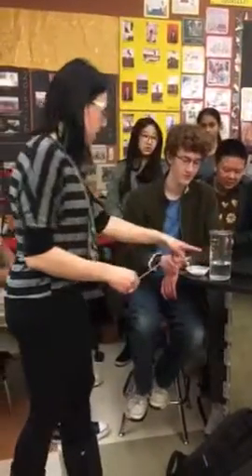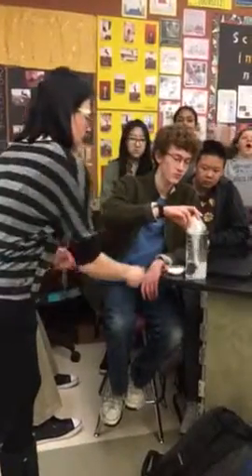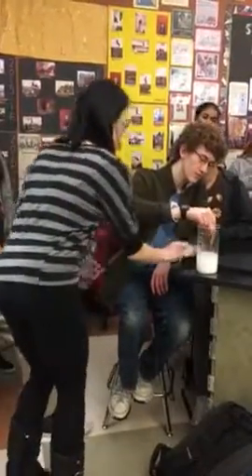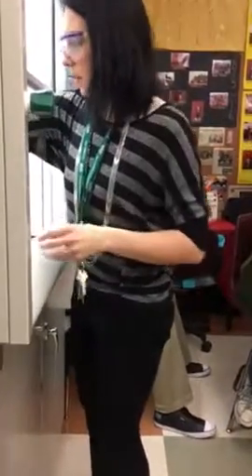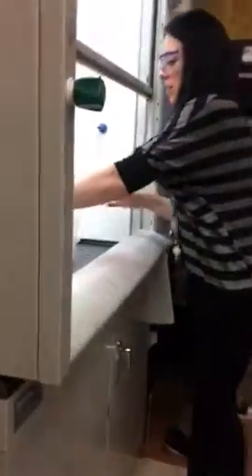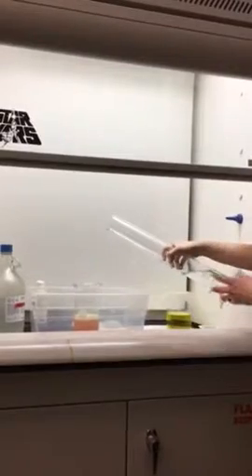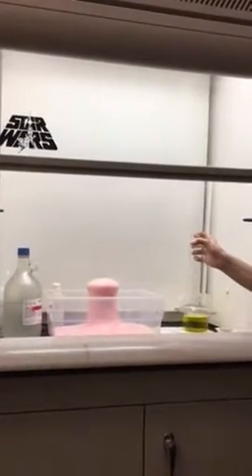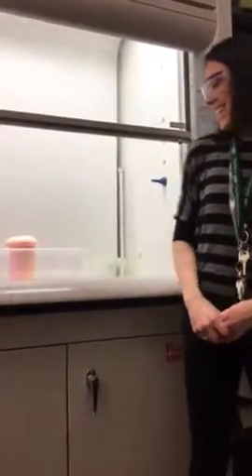OJ to strawberry float!